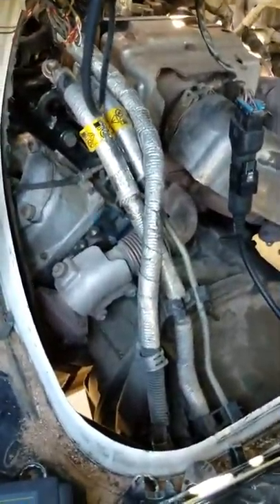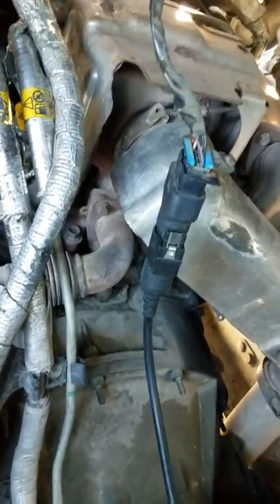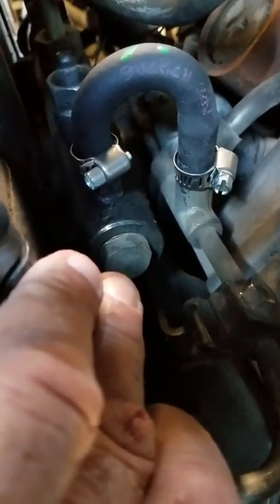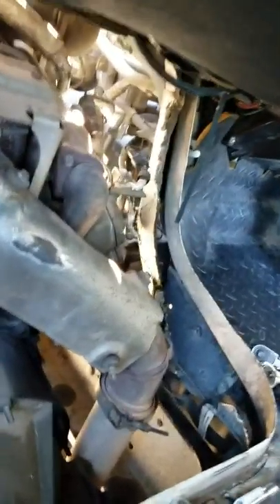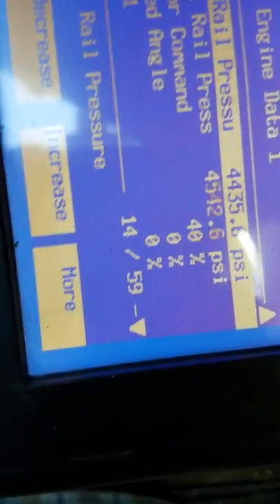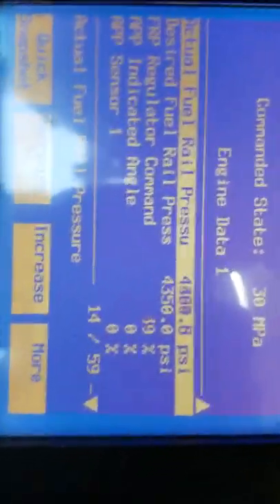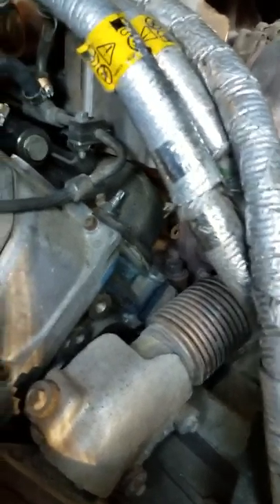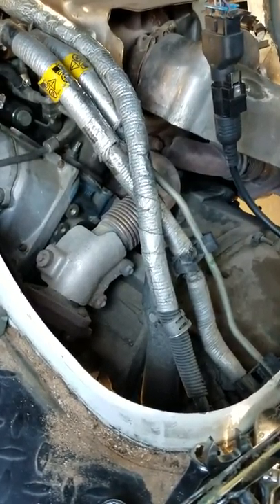2006 duramax low fuel rail pressure fix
P0087 gm duramac kodiac code fix